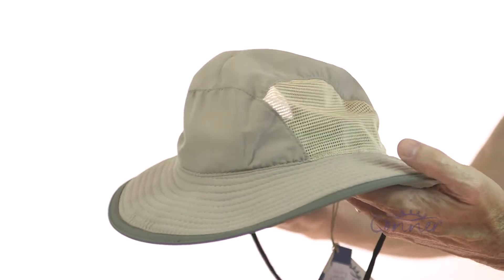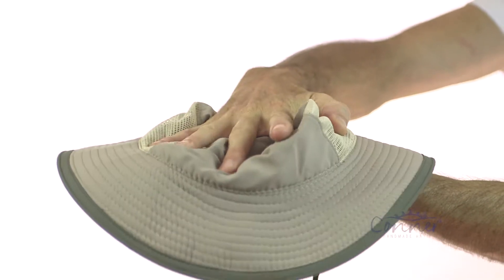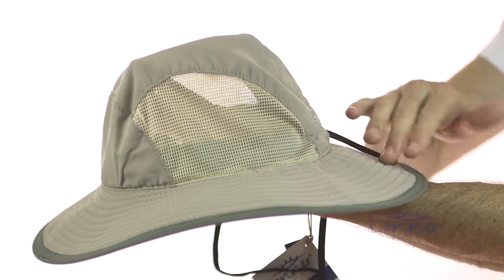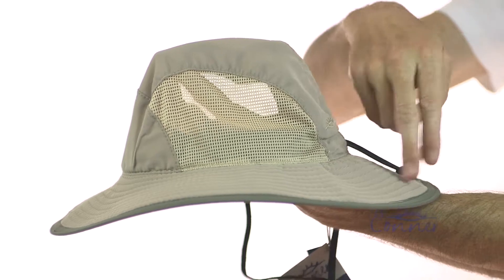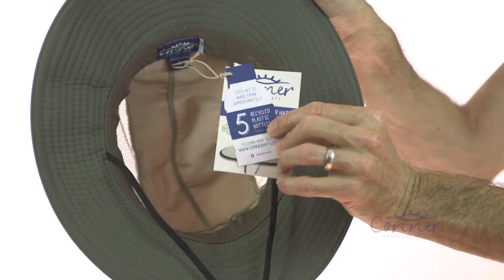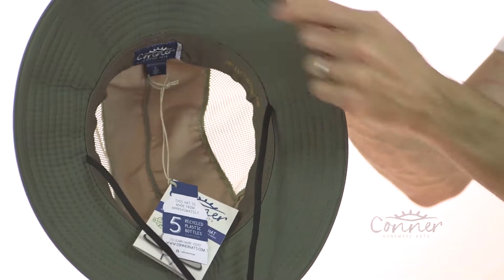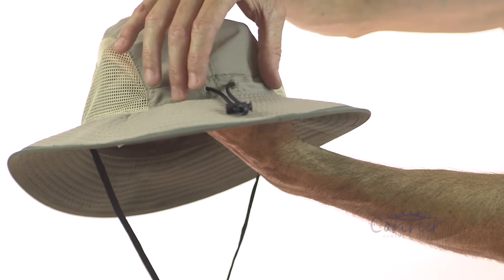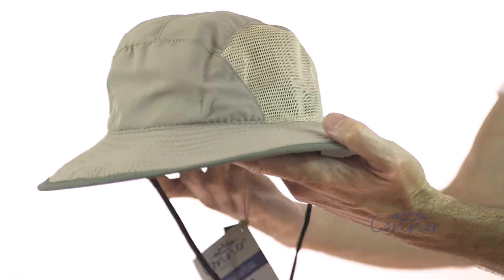Sand Storm Recycled Outdoor Hat SKU# Y1288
A super lightweight packable hat with a size adjuster toggle at the back for a perfect fit. Features breathable, cool mesh sides and a turned down brim for great sun protection.